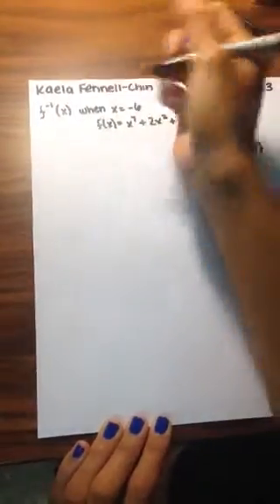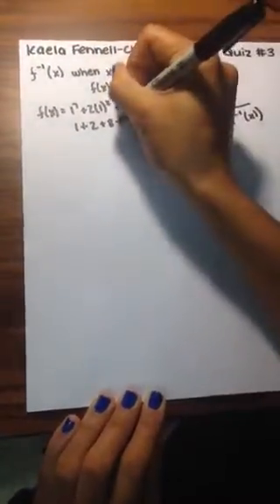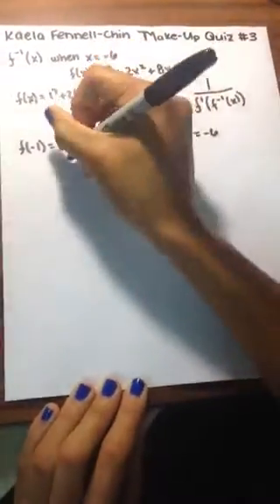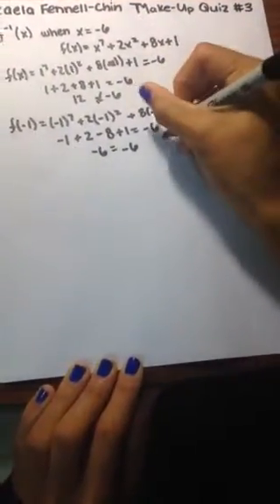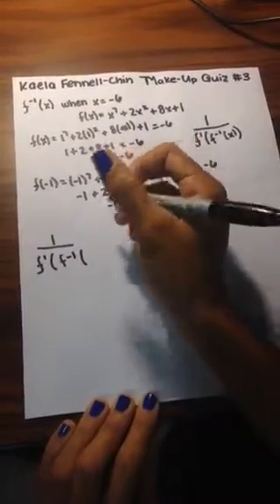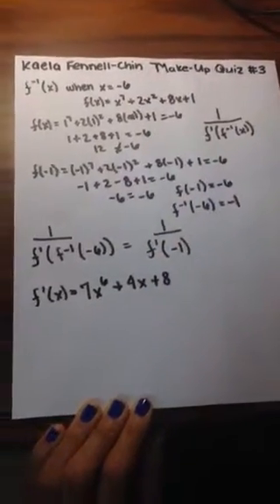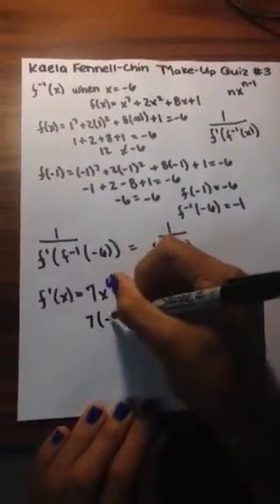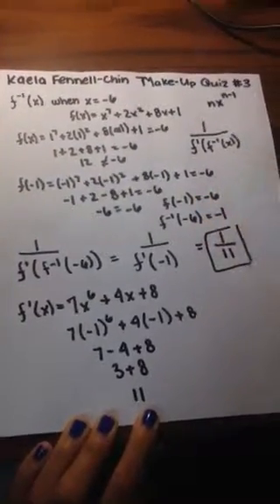Math 1000 make up quiz 3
watch in full screen mode